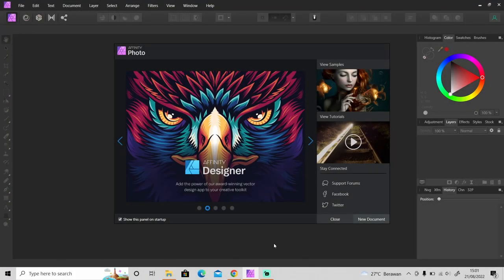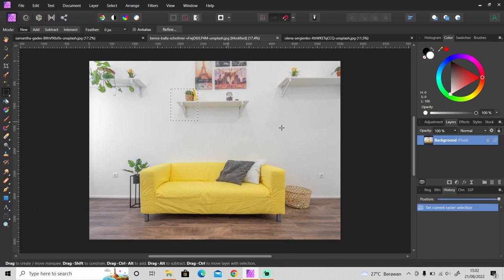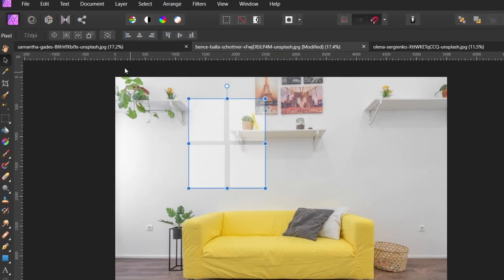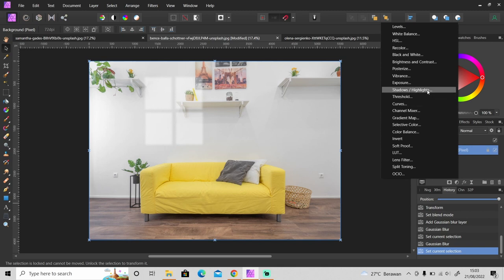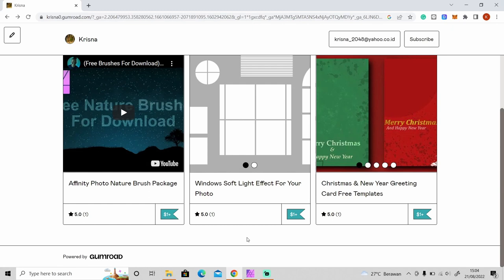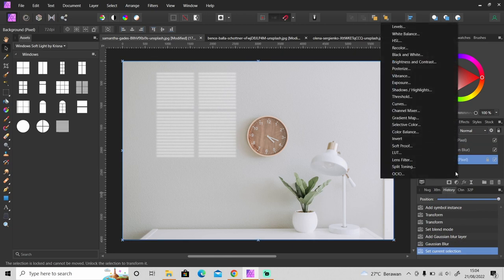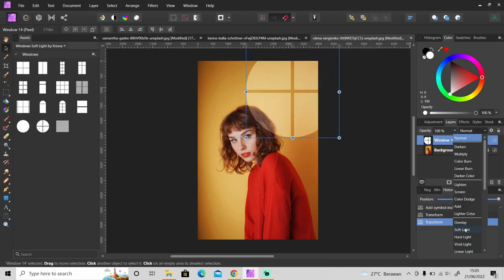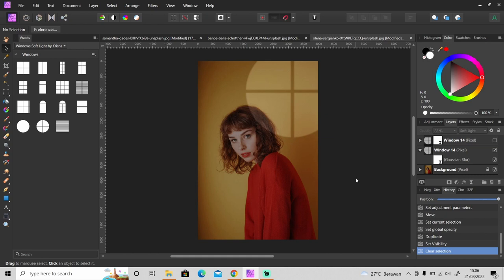How to Create a Natural Window Light Effect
In this video, I'm going to show you how to create a window light effect in Affinity Photo.

Image source:
- Photo by Bence Balla-Schottner on Unsplash: